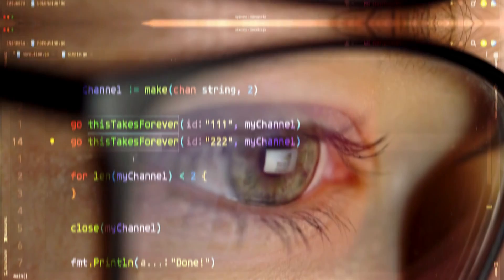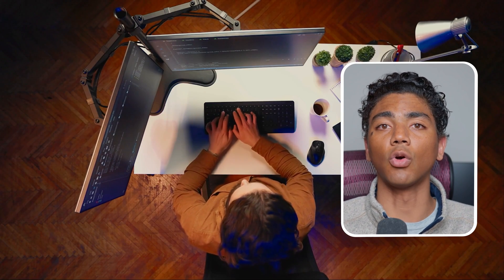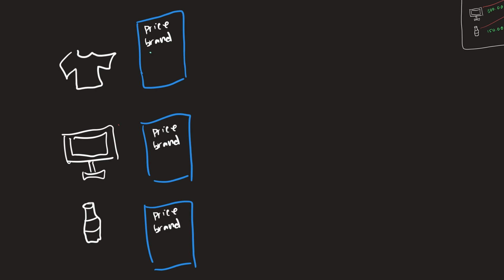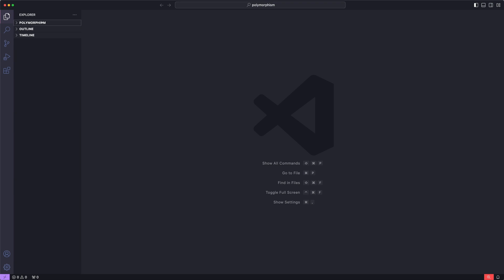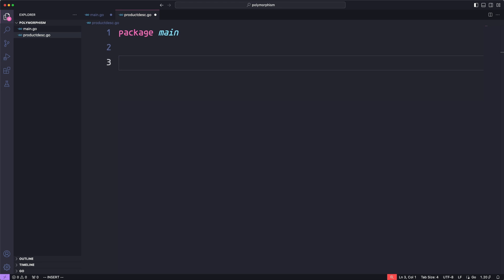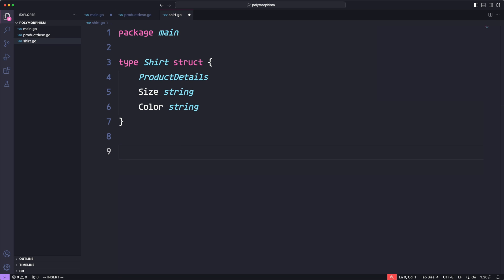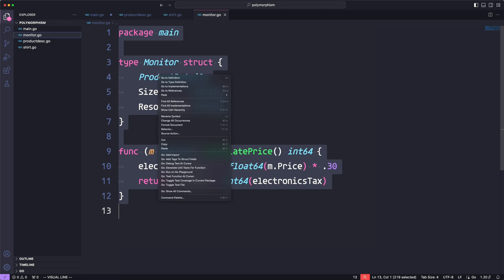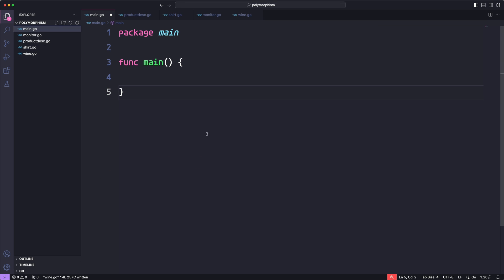Master Golang with Polymorphism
In this video we go over how Polymorphism works in the Go Programming Language(Golang)

I’m also giving away my FREE 5+ hour Go Fintech course to show you why the biggest backend systems are moving to Go. It’s built for predictable performance and codebases that actually stay readable as they grow.

We’ll build a production-style payment app from scratch. If you’re tired of complex systems feeling unmaintainable, this course and Golang are for you. 🎓

Reply